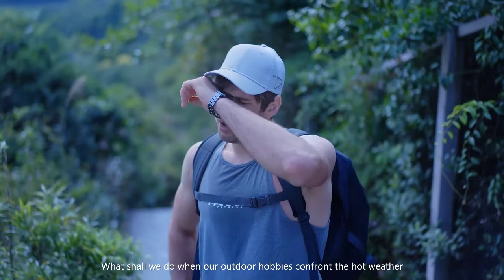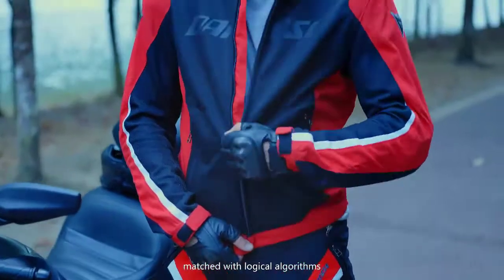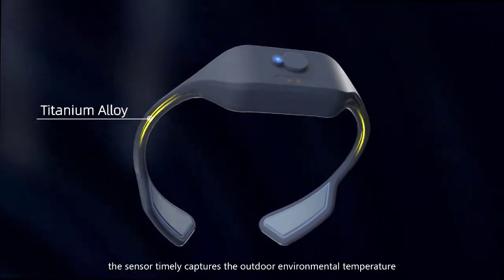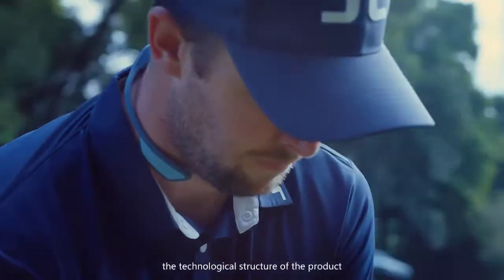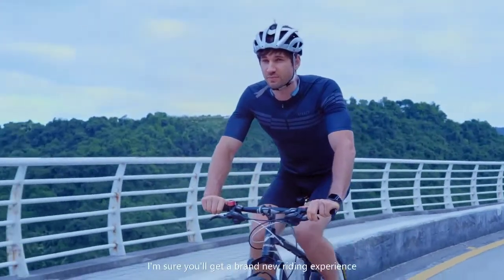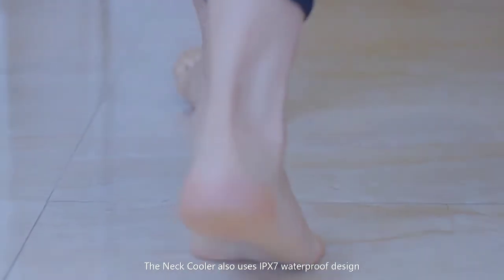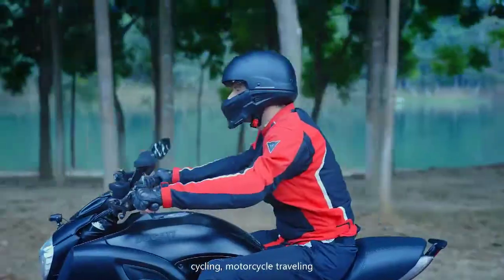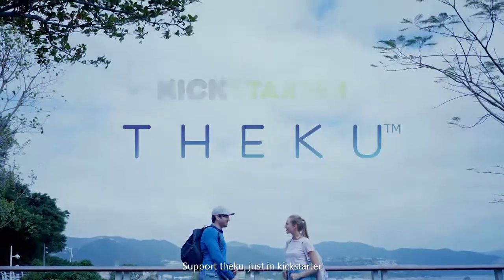Ultra Cool TEC Wearable Air Conditioner For 2021 Hot Summer Amazing Technology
THEKU Neck Cooler | Personal Cooling Device And Hot Flash Reliever | Stay Cool, Calm, Productive, And Comfortable Anytime & Anywhere